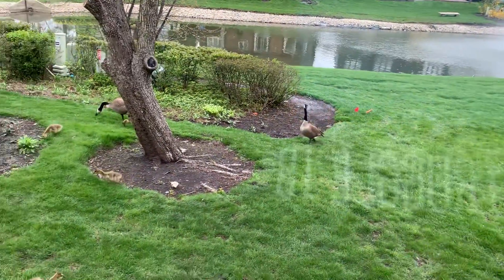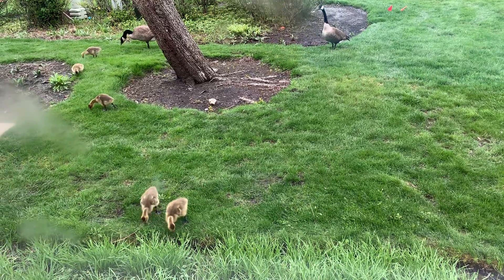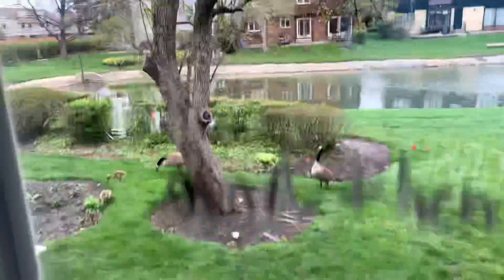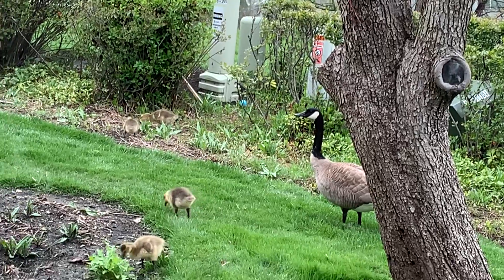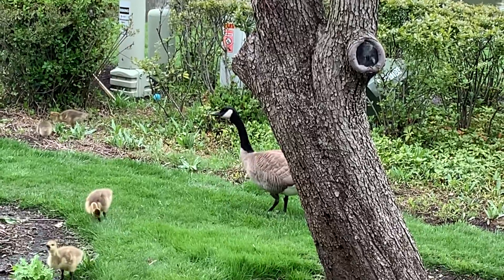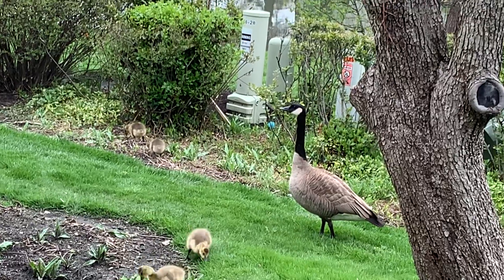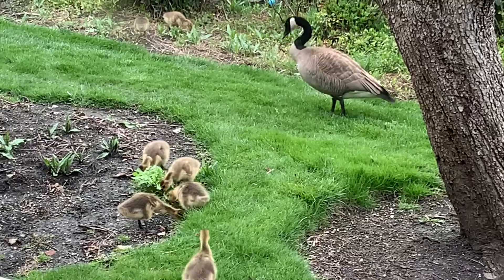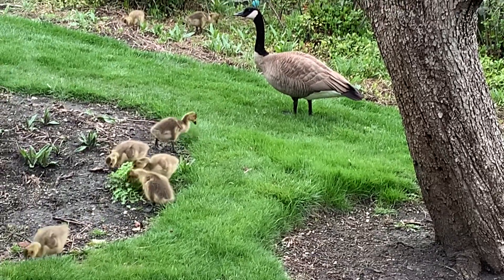LOOK WHO CAME TO VISIT…goslings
In spring/summer, our backyard transforms into a wildlife hot spot :)